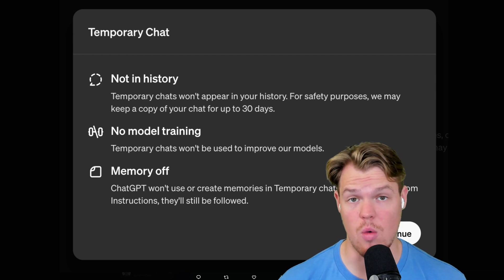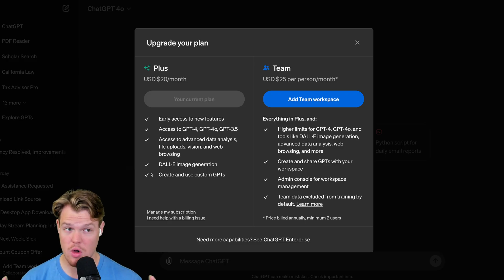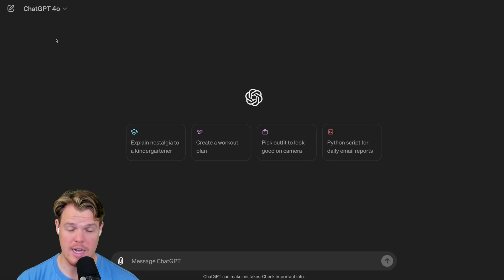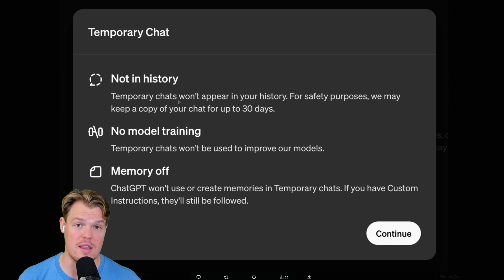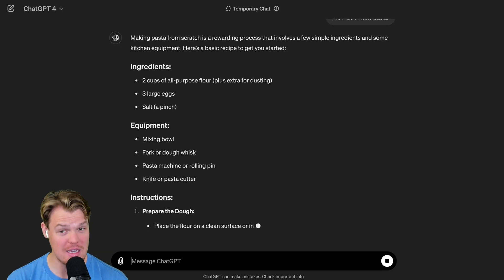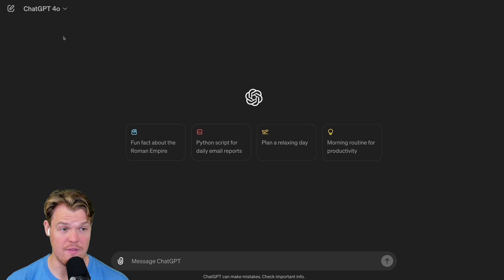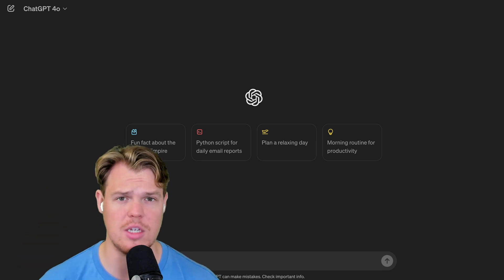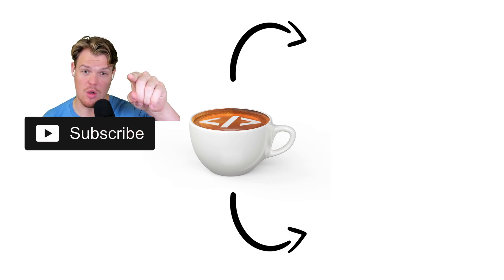Prevent ChatGPT from Using Your Data